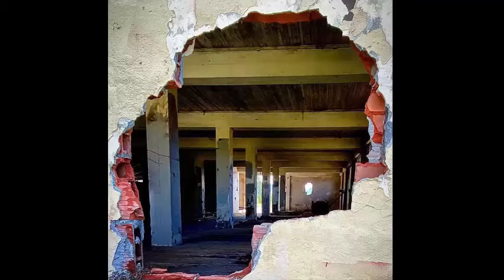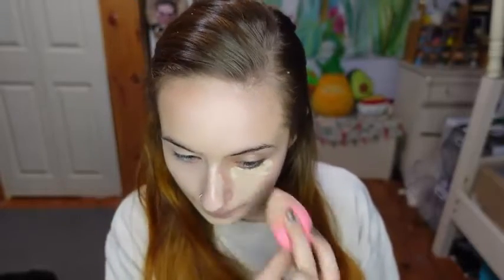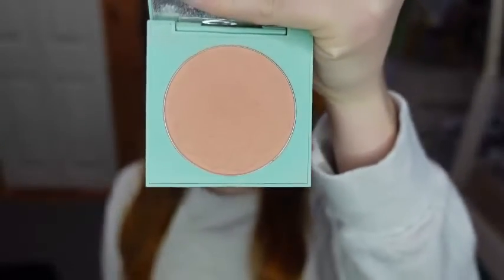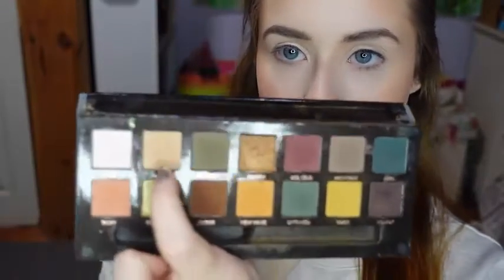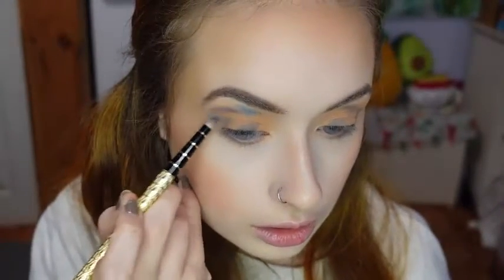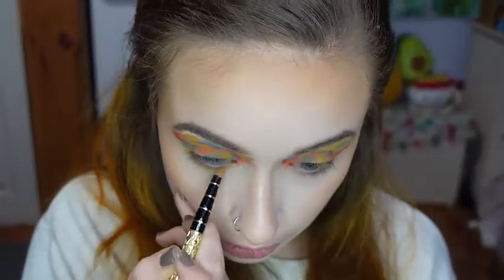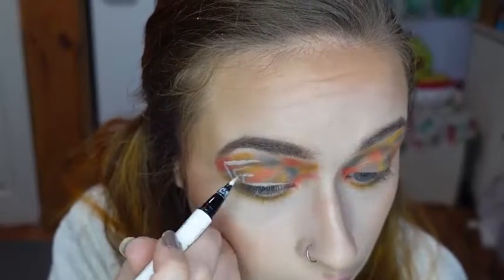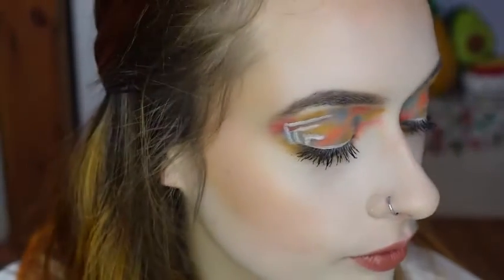Abstract Makeup look for urban decay collab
I did another collab on instagram, this weeks theme was urban decay! Hope you enjoy!

Products Used:
Concealer- Revlon Candid Concealer "Light Pale"
Powder- Maybelline SuperStay Full Coverage Powder Foundation "Fair Porcelain"
Highlight- Urban Decay Game of Thrones Mother of Dragons Highlight Palette "Viserion" *discontinued*
Eyebrows- Maybelline Tattoo Studio Brow Gel
Eyeshadow- ABH Subculture Palette "Dawn" and "Edge" Lorac Beauty and the Beast Palette "Our Guest" *Discontinued* Storybook Cosmetics Little Briar Rose Palette "Castle" and "Prince" Lemonade Stand Cosmetics Autumn Hues Palette Red Shade USE CODE "MORGYN20" FOR 20% YOUR LEMONADE STAND COSMETICS PURCHASE
Eyeliner- Wet n Wild Color Icon Kohl Pencil "Baby's Got Black" and "Calling Your Buff!"
Mascara- Essence Lash Princess False Lash Effect Mascara